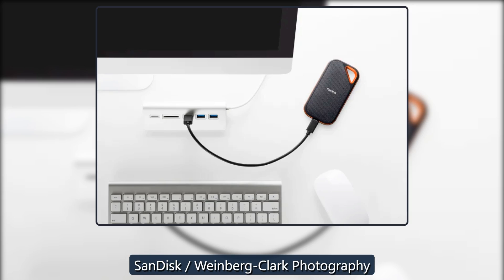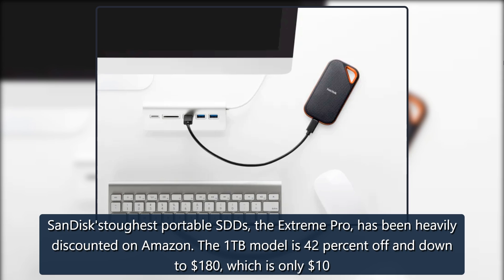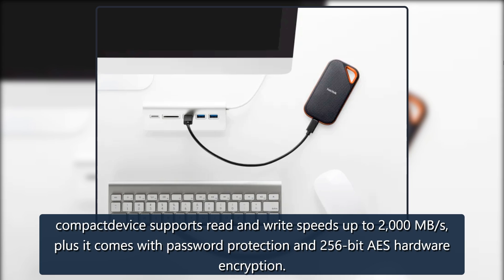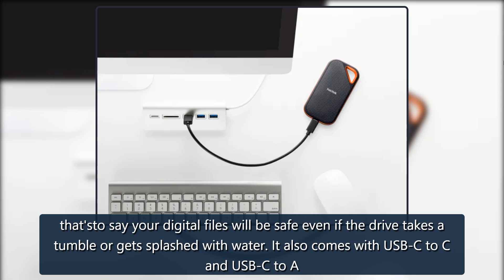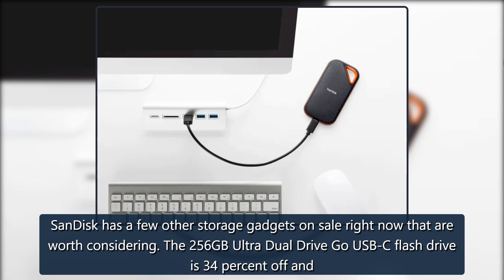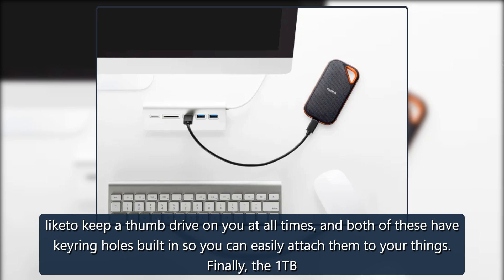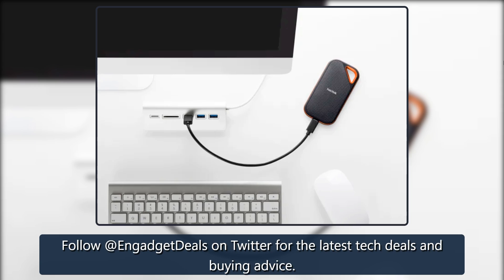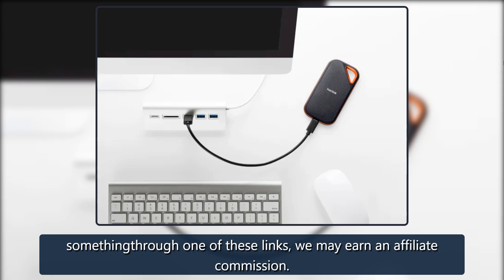SanDisk's 1TB Extreme Pro SSD drops to $180 at Amazon | Engadget